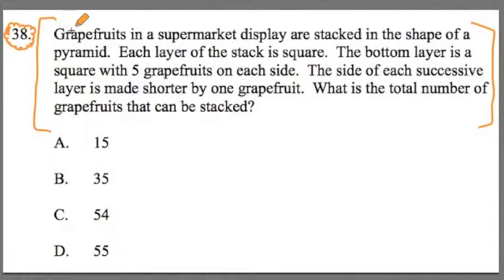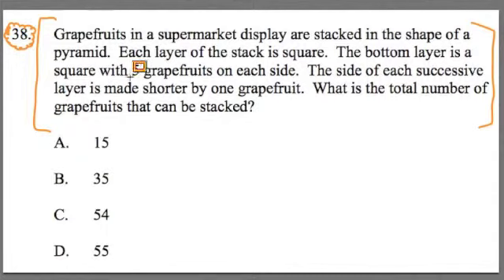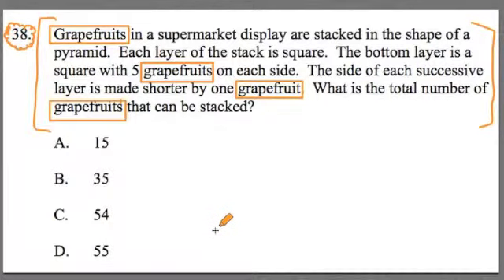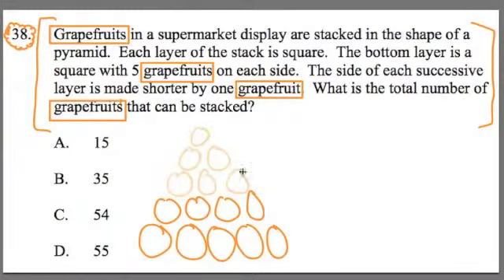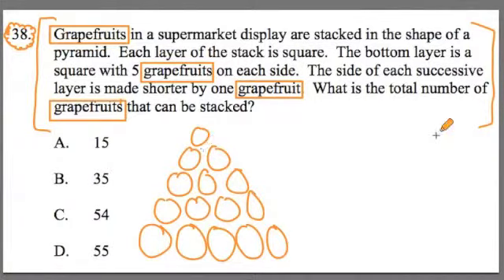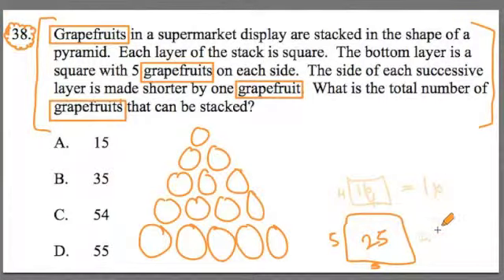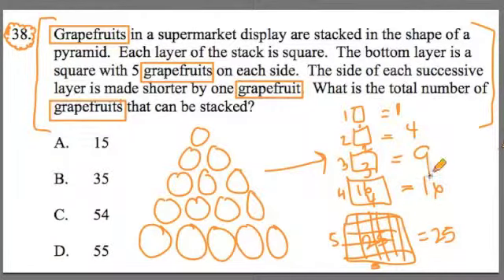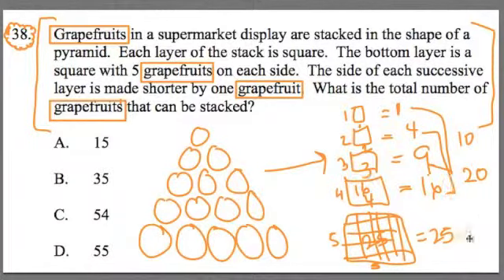GOHMATH: #38 ~ Perfect Squares ~ CSET MATH ~ By Chris Abraham ~ GOHmath.com